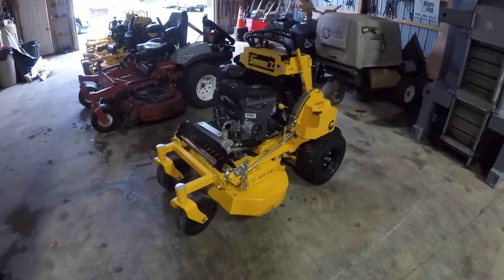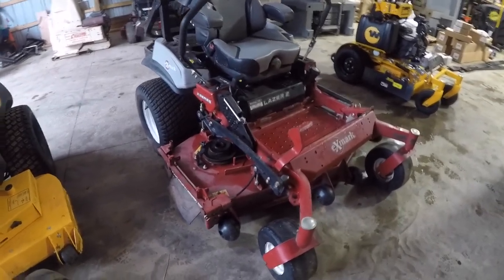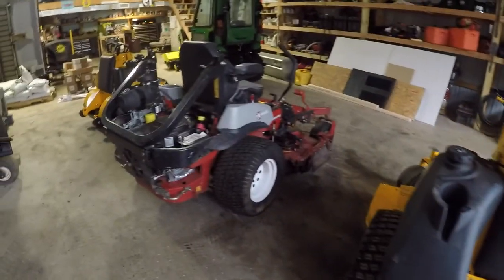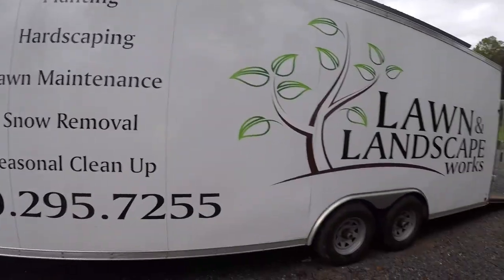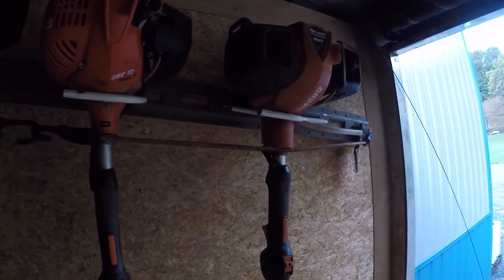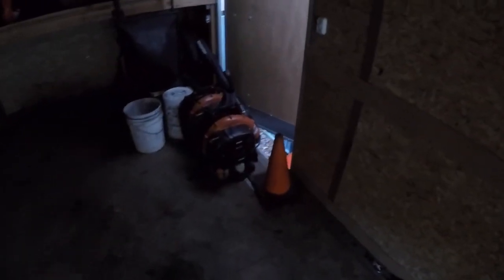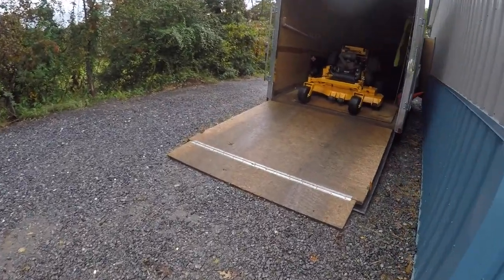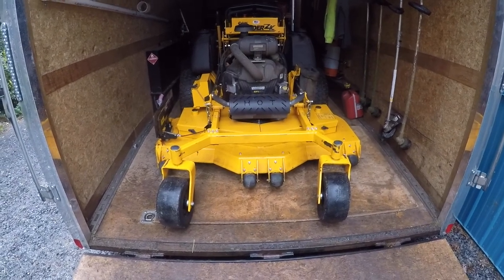Lawn Care Setup 2018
Oil changes, weed whacker repair, and our trailer layout